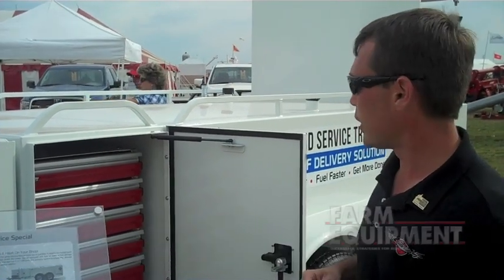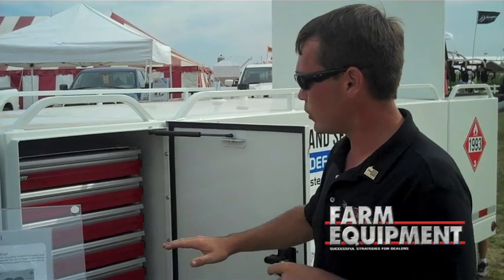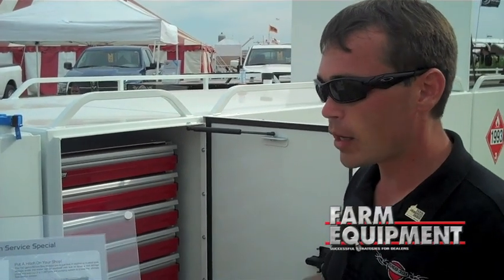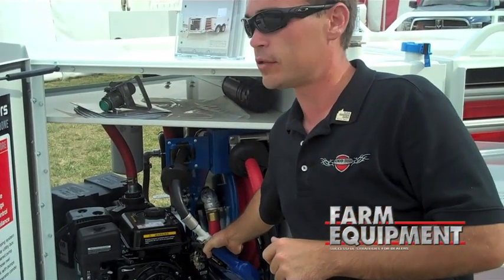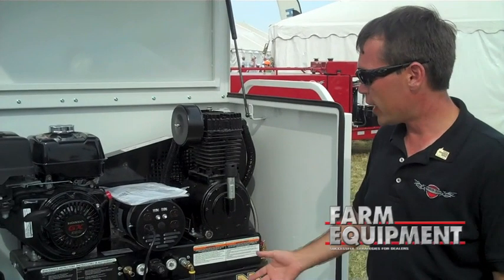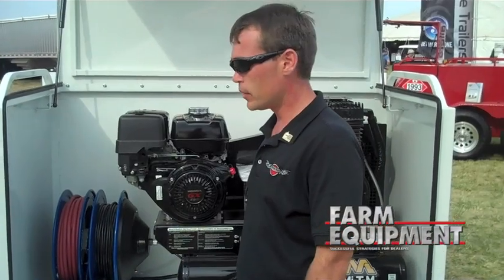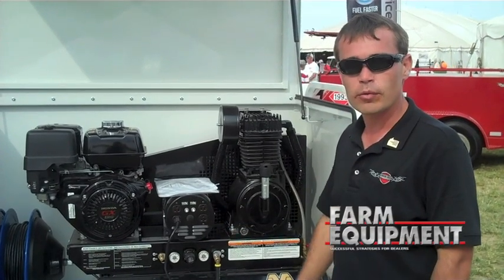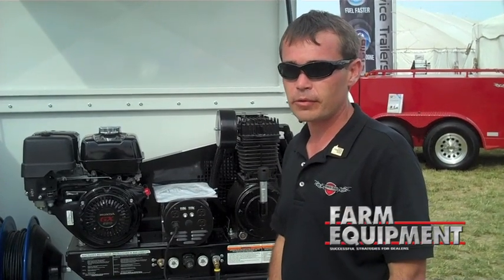Farm Progress Show 2011 Video: Thunder Creek ADT750SS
Jason Harland, Thunder Creek Equipment, introduces the Thunder Creek ADT750SS Trailer. The ADT750SS is a 750-gallon fuel trailer with added space for tools and equipment. Trailer has a large rear utility box and dual front tool compartments mounted directly behind the front toolbox.